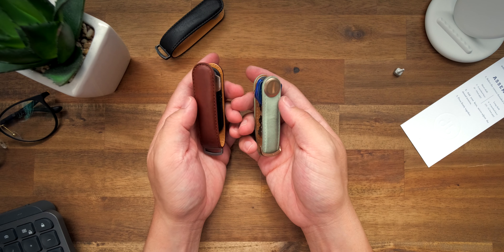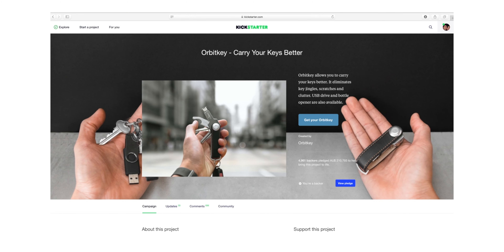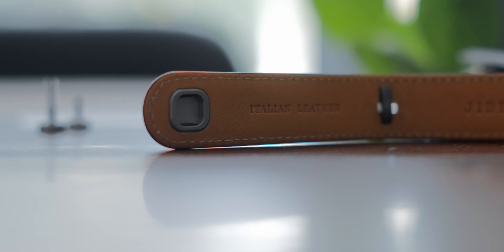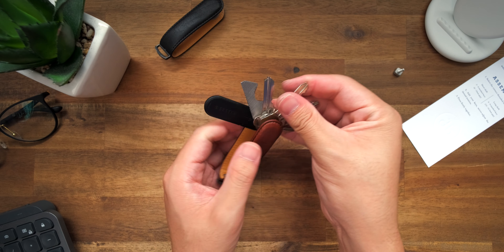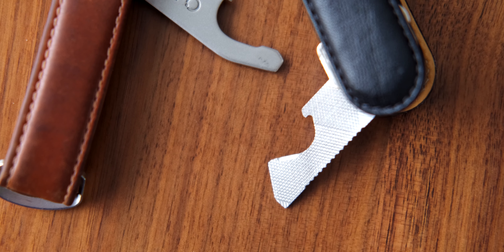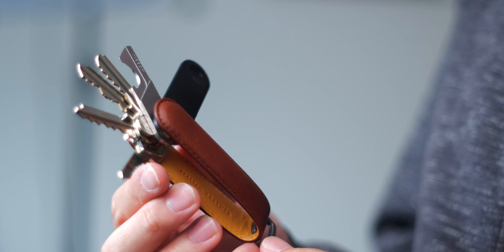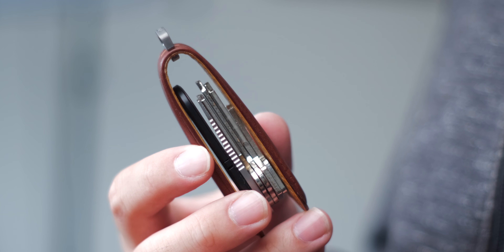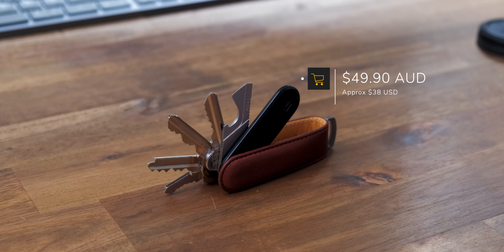A BETTER OrbitKey? - Jibbon Key Holder Review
The Jibbon Key is made by an Australian company out of Sydney (I love promoting local aussie products). They’ve made an almost identical competitor to the beloved OrbitKey.

This review breaks down why it might be better than the OrbitKey.

Items seen in the video:
Orbitkey Key Organiser: